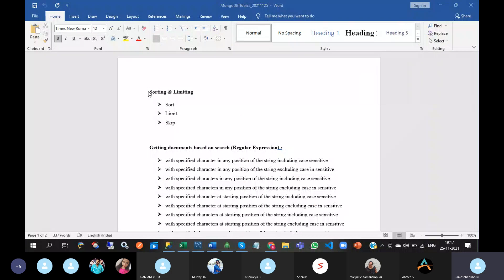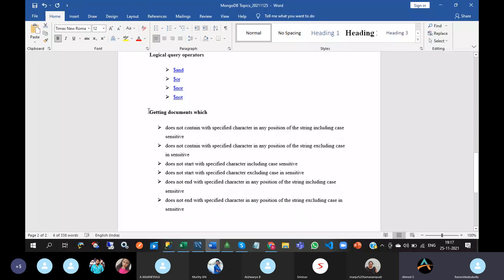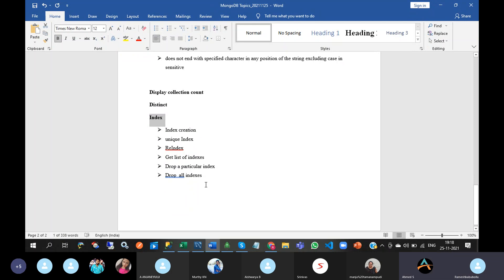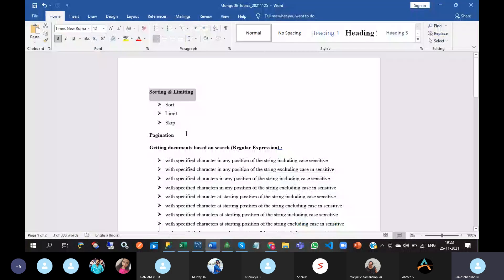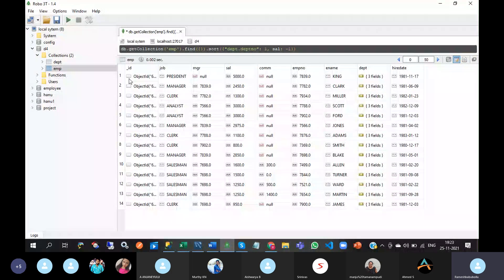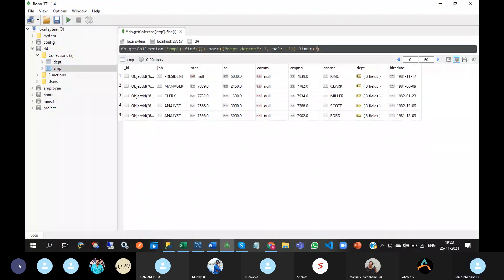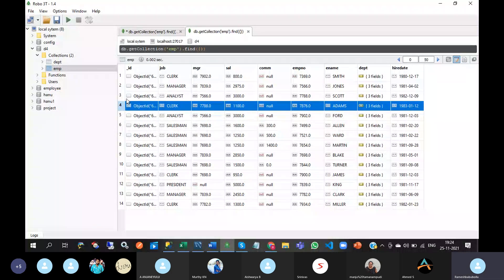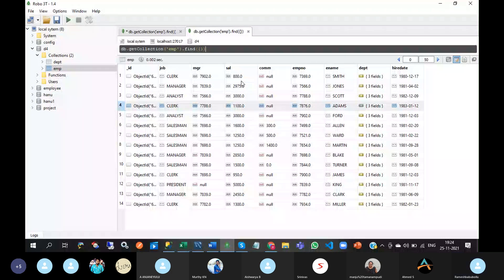Part 2 Sort, Limit, Skip, Pagination, Regular Expression, Comparison Operators, Logical Operators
Sorting & Limiting
 Sort
 Limit
 Skip
Pagination
Getting documents based on search (Regular Expression) :
 with specified character in any position of the string including case sensitive
 with specified character in any position of the string excluding case in sensitive
 with specified characters in any position of the string including case sensitive
 with specified characters in any position of the string excluding case in sensitive
 with specified character at starting position of the string including case sensitive
 with specified character at starting position of the string excluding case in sensitive
 with specified characters at starting position of the string including case sensitive
 with specified characters at starting position of the string excluding case in sensitive
 with specified character at ending position of the string including case sensitive
 with specified character at ending position of the string excluding case in sensitive
 with specified characters at ending position of the string including case sensitive
 with specified characters at ending position of the string excluding case in sensitive

Passing tablename as a parameter
Passing column values as a parameter
Comparison query operators
 $eq
 $ne
 $gt
 $gte
 $lt
 $lte
 $in
 $nin

Logical query operators
 $and
 $or
 $nor
 $not
Getting documents which
 does not contain with specified character in any position of the string including case sensitive
 does not contain with specified character in any position of the string excluding case in sensitive
 does not start with specified character including case sensitive
 does not start with specified character excluding case in sensitive
 does not end with specified character in any position of the string including case sensitive
 does not end with specified character in any position of the string excluding case in sensitive

Display collection count
Distinct